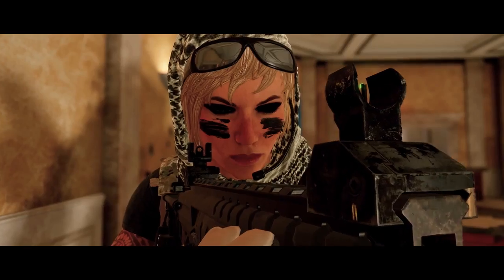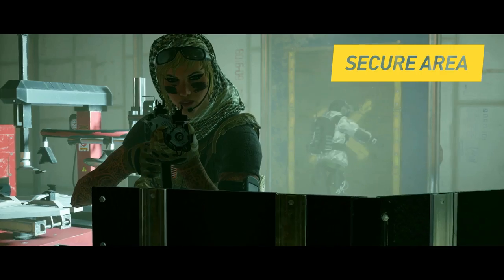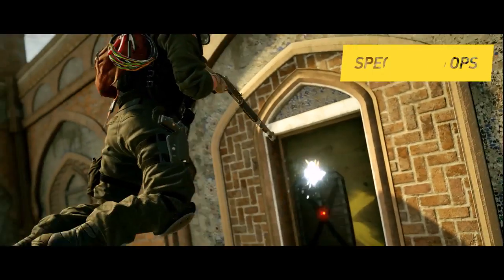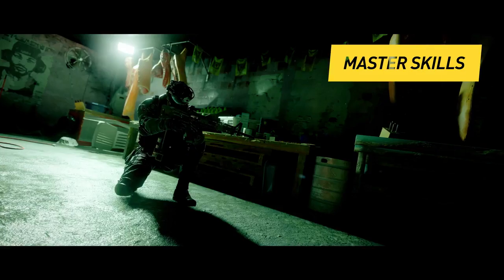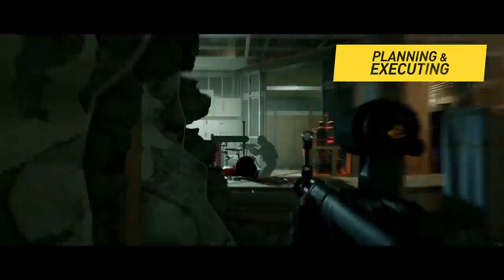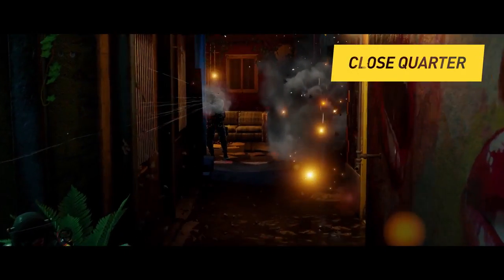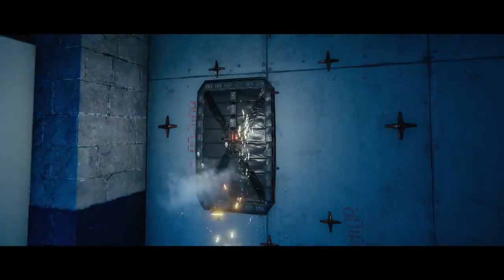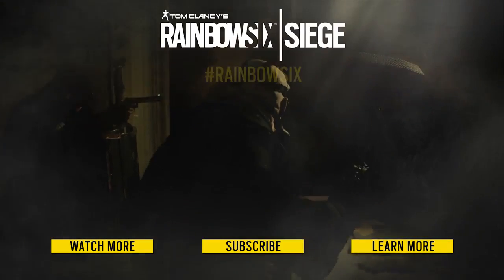TCR6S | What Is Rainbow Six? Trailer